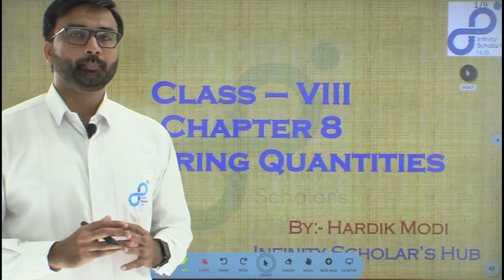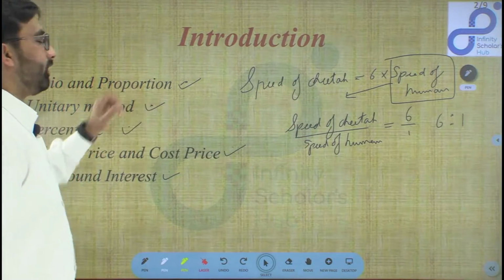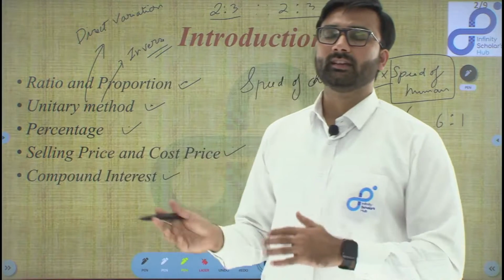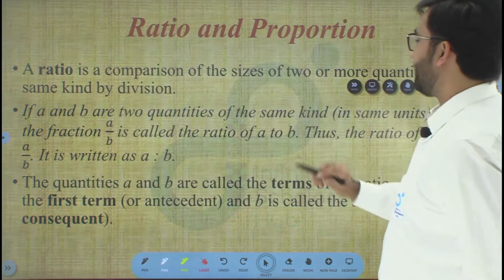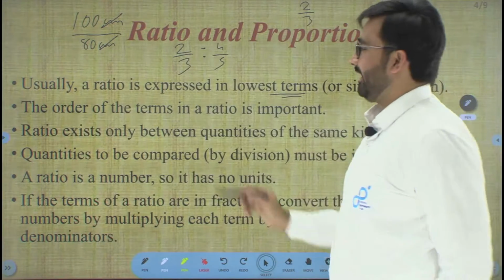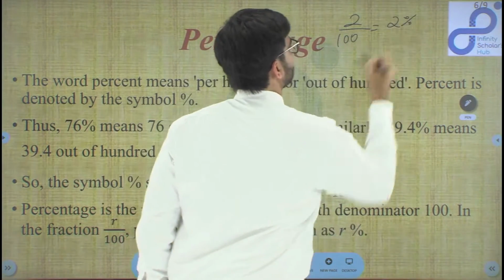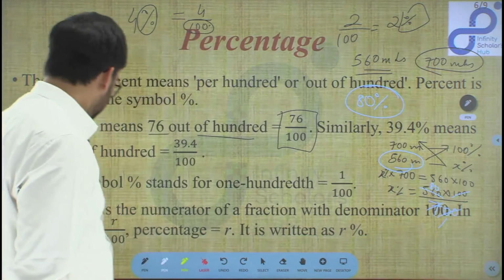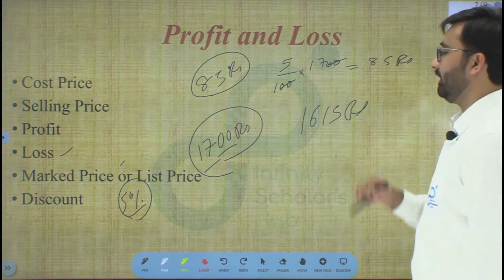Class-8 Mathematics - Arithmetic - Comparing Quantities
In this lecture, we will study ratio and proportion, Percentages, Unitary method, Compound Interest, and Profit and loss.

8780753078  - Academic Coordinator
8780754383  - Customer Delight